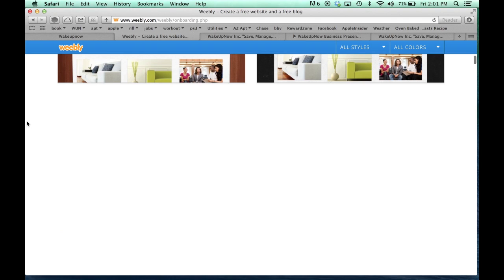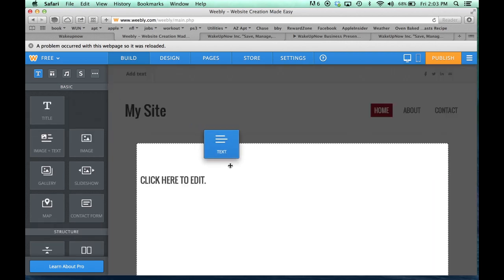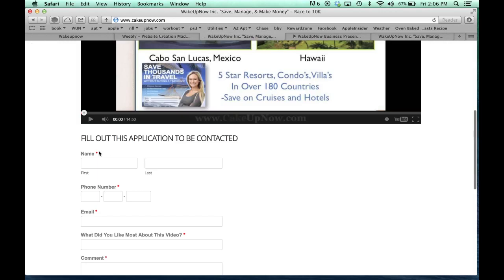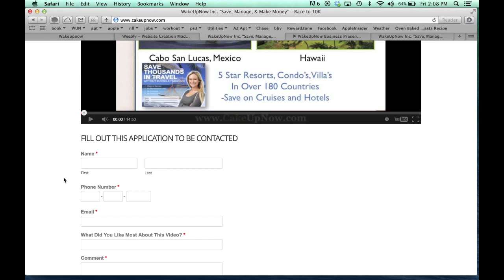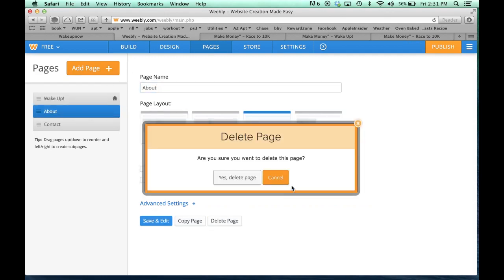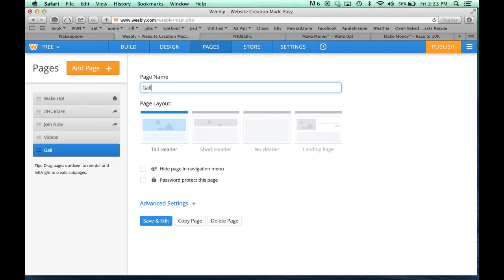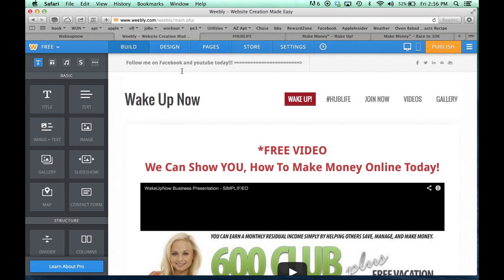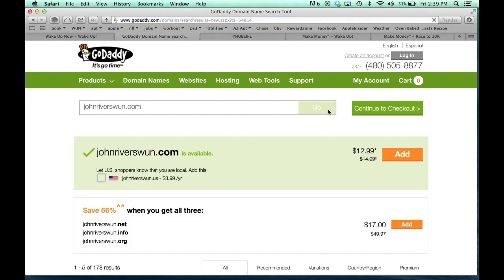CakeUpNow Lead Capture Page Training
This is where you will learn how to create your own lead capture page.
Sending people to this page will create many warm leads that will be easy to contact and get them started!

Customize however you like, but we recommend it to be simple.

any questions?